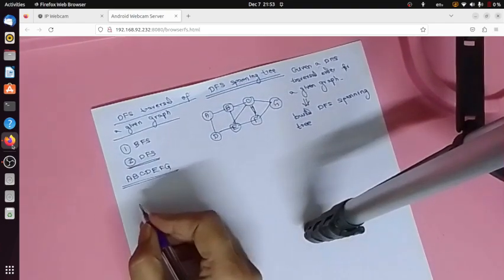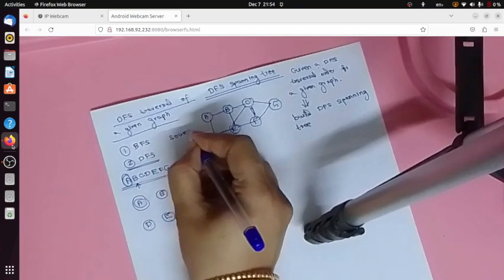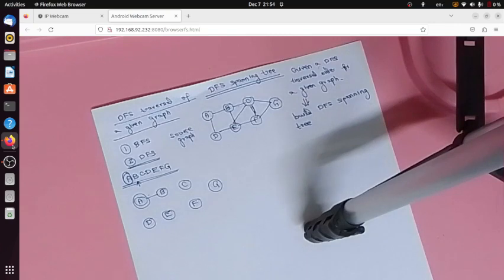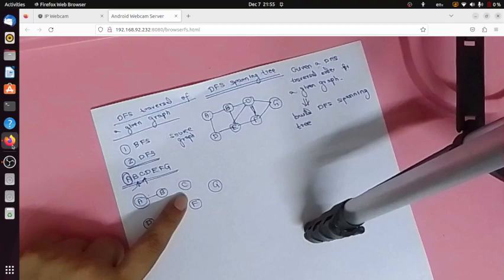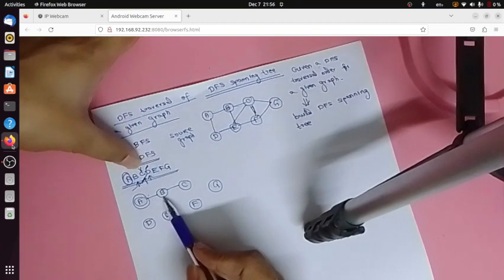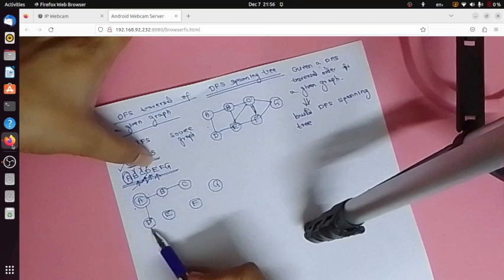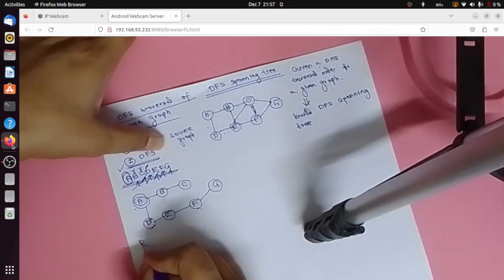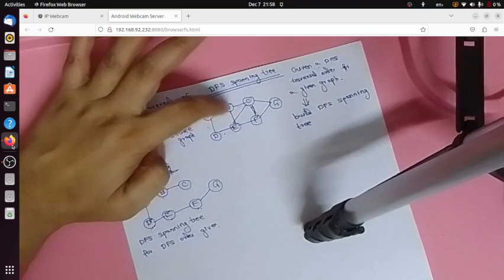DFS spanning tree | DFS traversal | depth first search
DFS spanning tree | DFS traversal | depth first search | depth first traversal |
DFS spanning tree | depth first search spanning tree | what is spanning tree

Spanning tree | spanning tree in graph theory | DFS spanning tree | depth first search spanning tree | what is spanning tree | spanning tree in discrete mathematics |

spanning | spanning subgraph | spanning tree in data structure |
dfs in dsp | dfs in data structure | dfs in graph | dfs in daa |
what is dfs in dsp | introduction to dft | introduction to dft in dsp | dfs tree | dfs traversal | dfs bfs | what is dsp | spanning tree in graph theory | depth first search | depth first search and breadth first search | depth first traversal | depth first search algorithm |